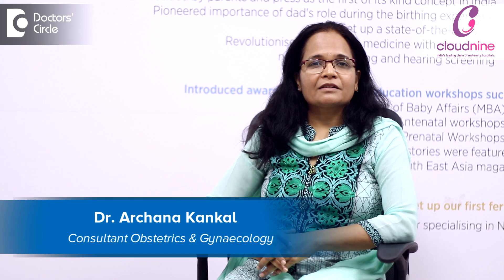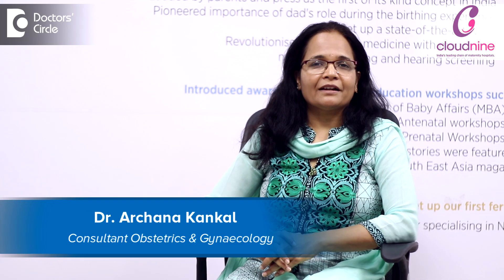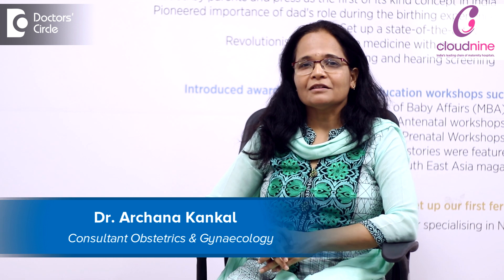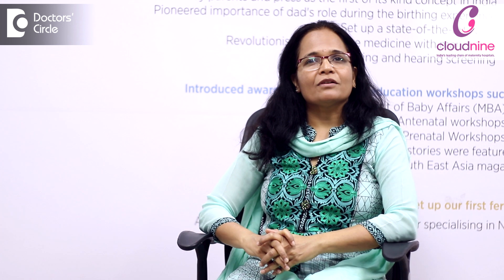Can OGTT determine insulin resistance or tolerance to carbohydrates? -Dr.Archana Kankal of Cloudnine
Yes, that is  the best  method the OGTT  or  Oral Glucose Tolerance Test  is  the  best  test  to detect whether  you are  insulin sensitive  or  resistant  or  whether you have  any  tendency to develop diabetes during your pregnancy. Tendency to develop diabetes doesn’t mean the tendency not to able to digest sugar only, it is related with carbohydrates also because carbohydrate  digestion also  leads  to further rise in the blood  sugar levels. So this is the best test to diagnose whether you can digest carbohydrates very well. In pregnancy  this test is recommended atleast 3 times, in the first  trimester,  the  second trimester , around  24 to 28 weeks and  again in the  3rd  trimester  around 34  weeks to  rule out  gestational  diabetes.